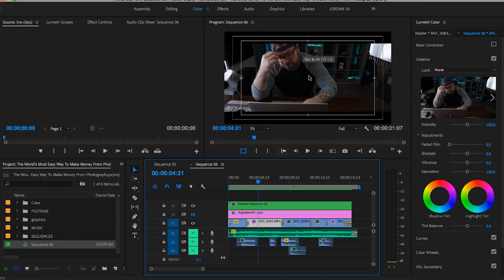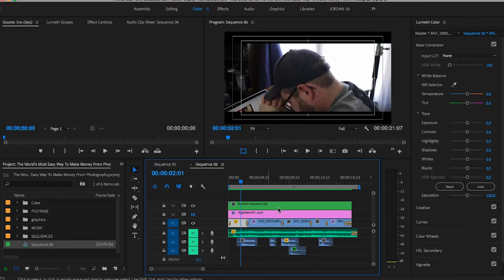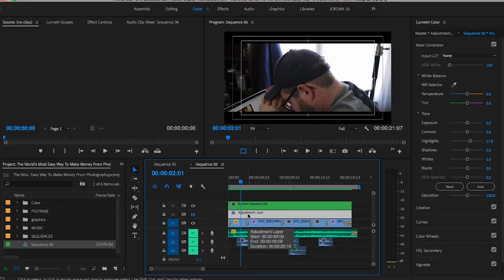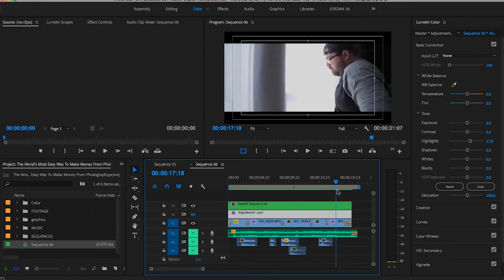How to CONNECT with YOUR AUDIENCE with SMART EDITING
Welcome back folks, today we are learning how to use different editing techniques to connect with your audience and get an emotional response from them. Evoking an emotional response from your audience will ultimately hook them and make them want to watch your videos. Not to mention, it will increase your audience retention!
If you're trying to really convey a feeling, you've got to connect with your audience and tug at those heartstrings.